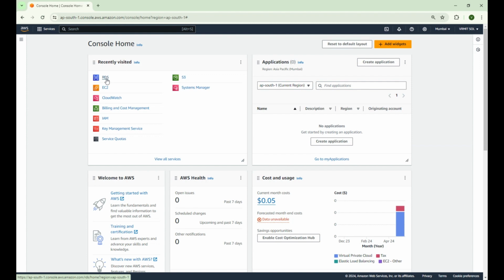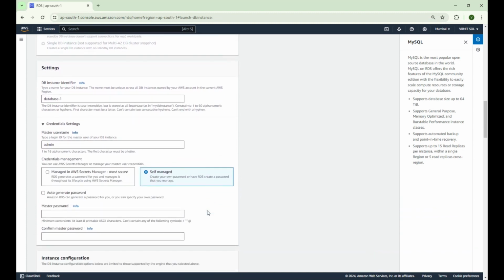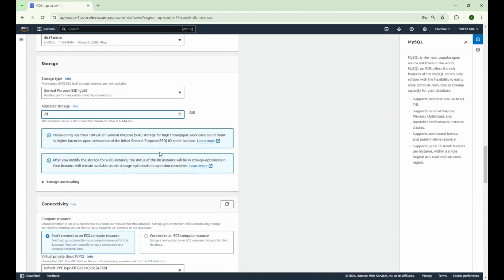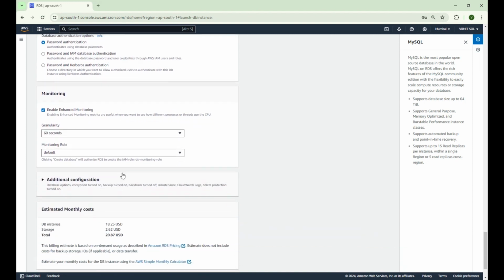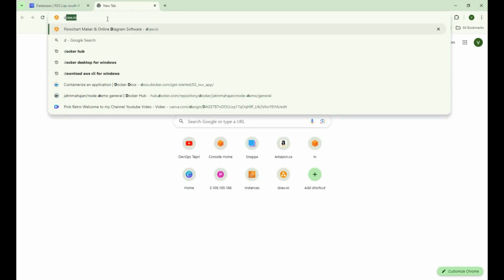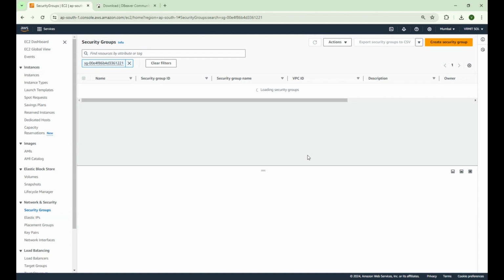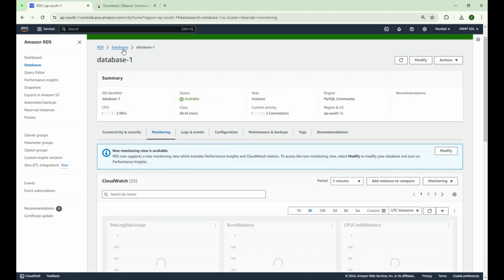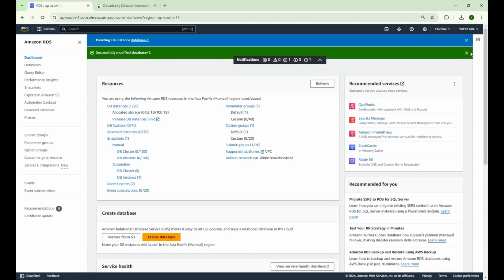Day9: Amazon RDS (MySQL) Creation | Connect using DBEAVER